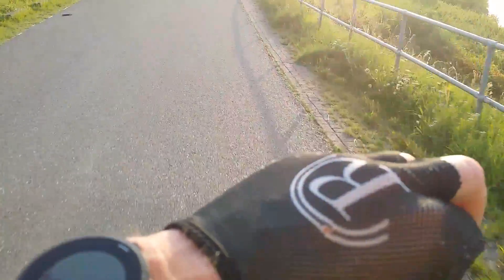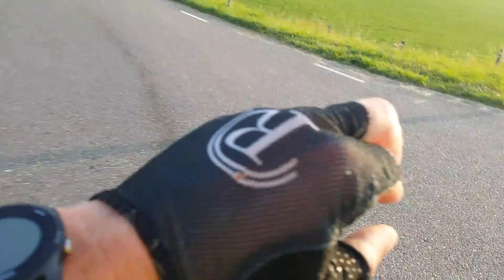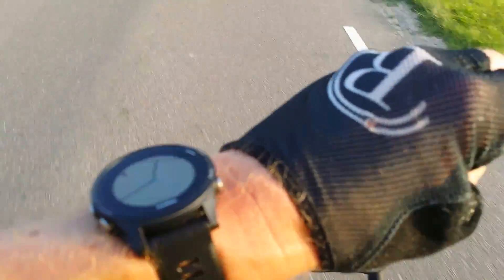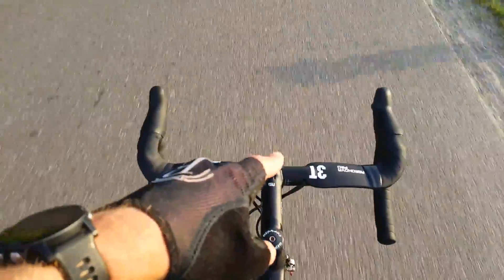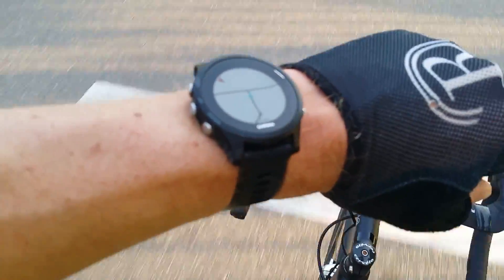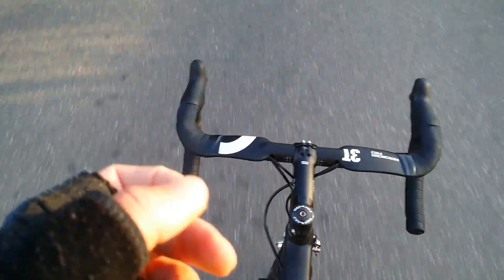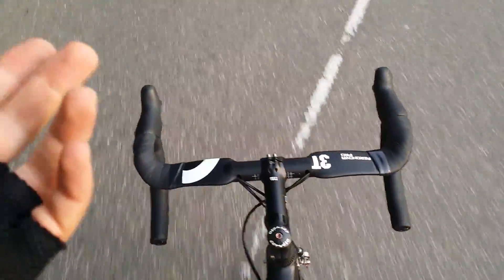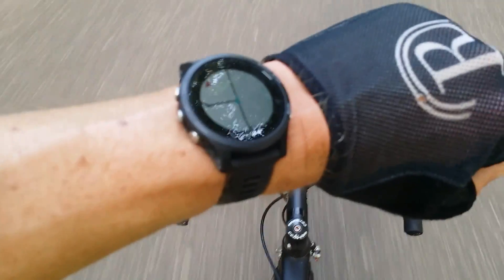Live tracking and group tracking with Garmin, Wahoo, Quarq and Google